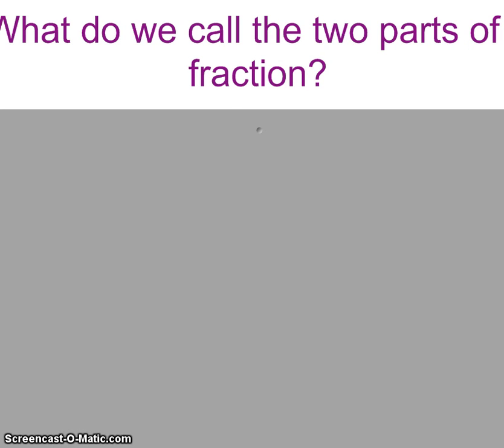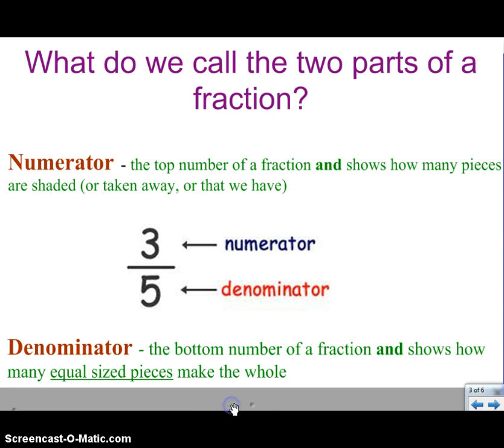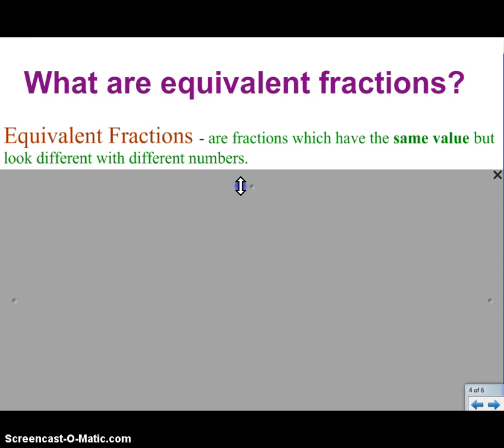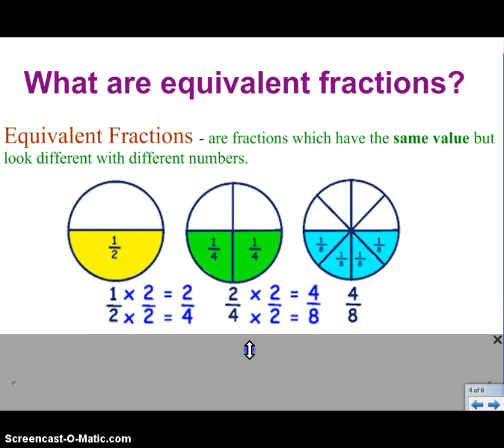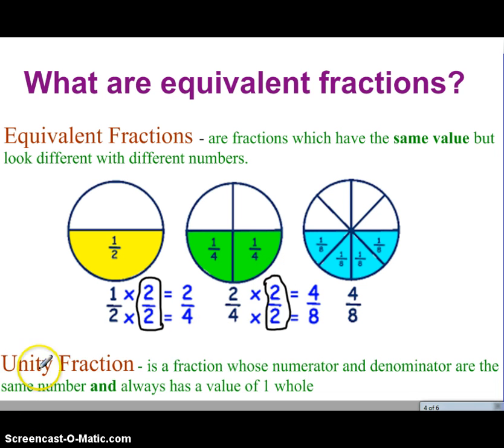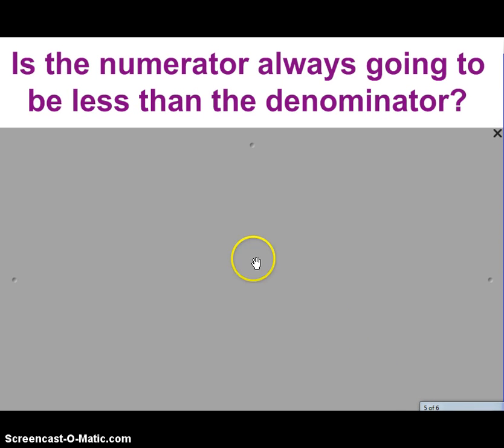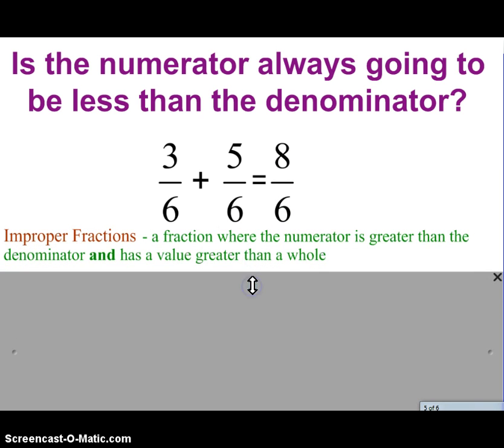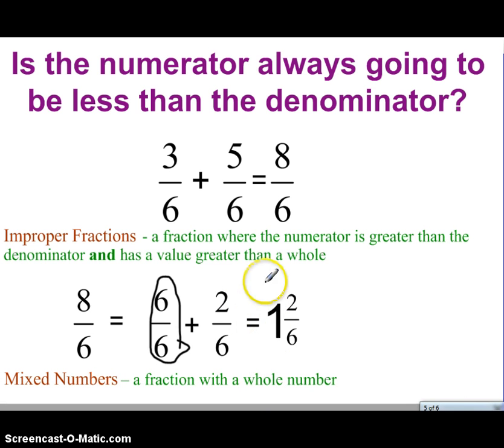Spero FractionsIntro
A brief collection of definitions to introduce the beginning concepts of fractions.